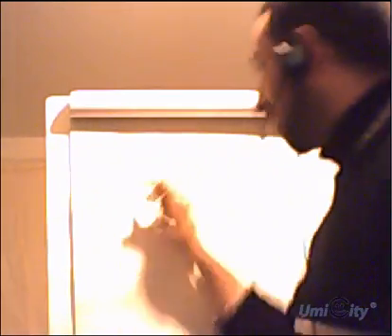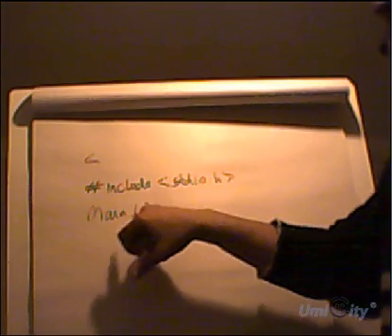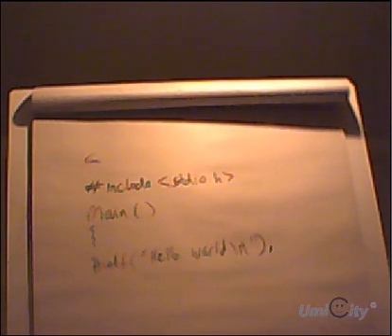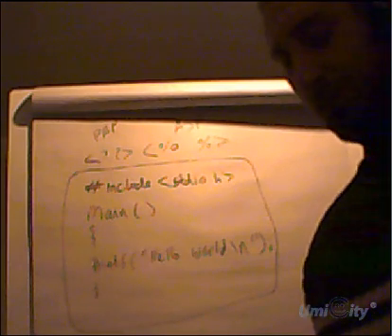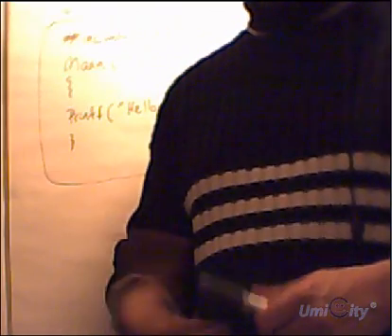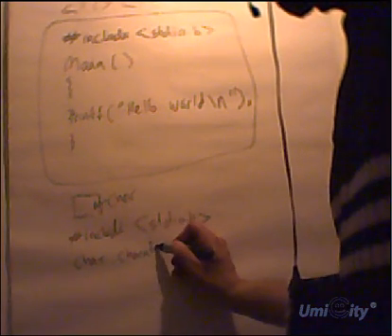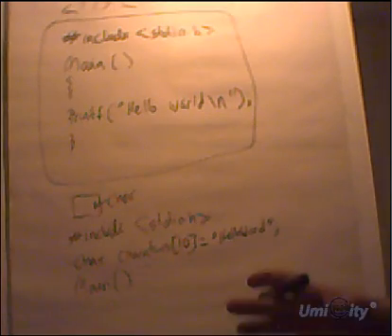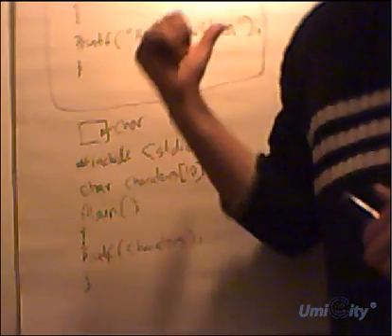Lesson 1: C Programming Quick Intro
Quick Intro into C Programming for anyone starting out, I did this for friends at the IBM training centre as a quick revision on C